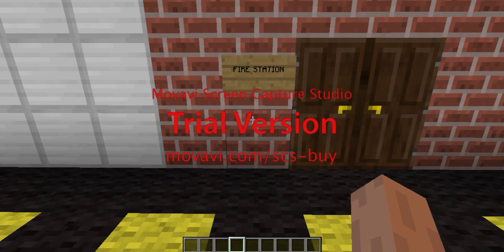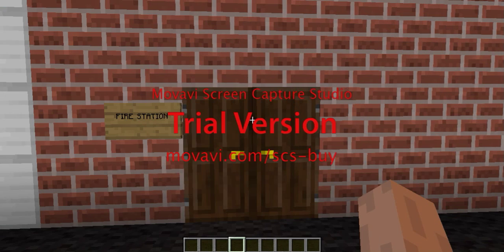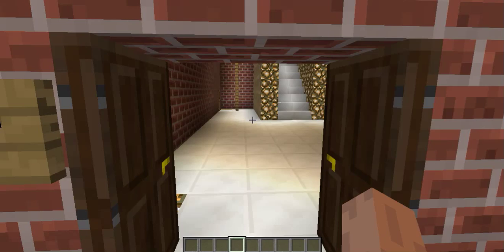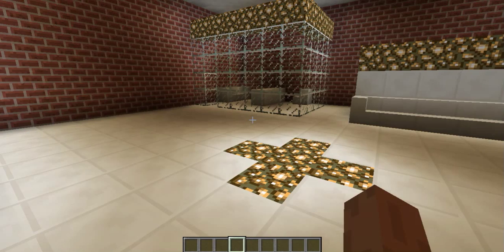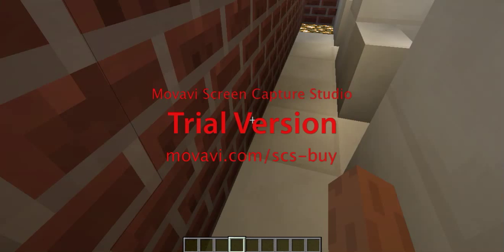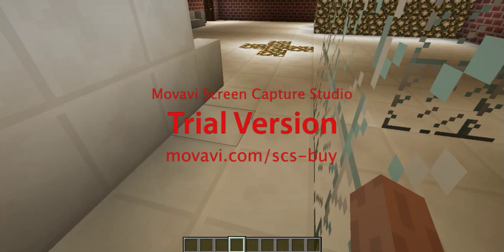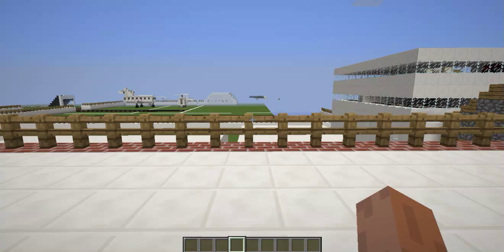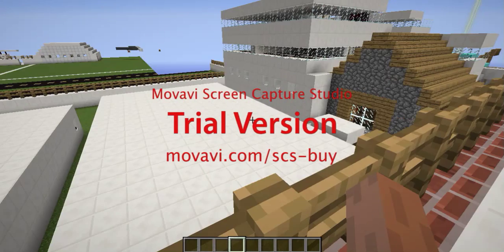fire station for beginners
sorry for the lag and the cracks in my voice it is my first video